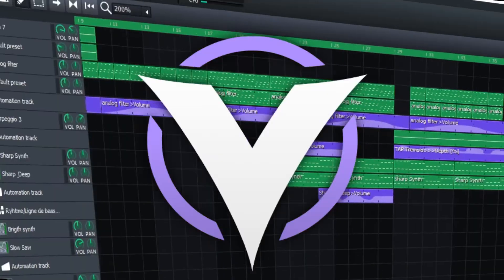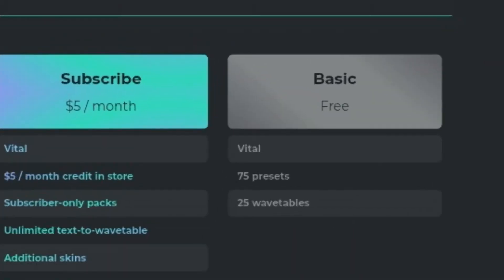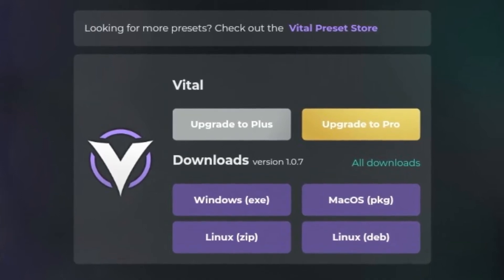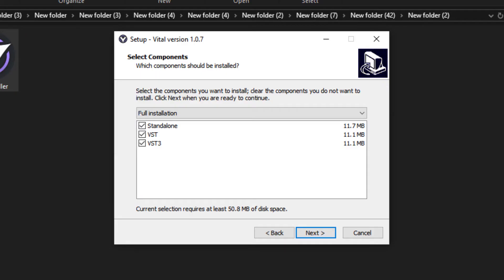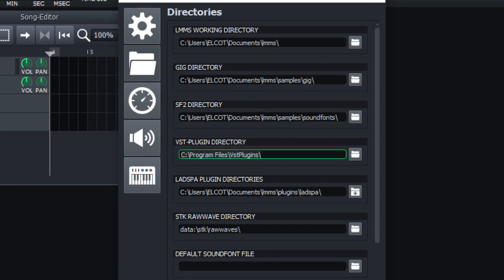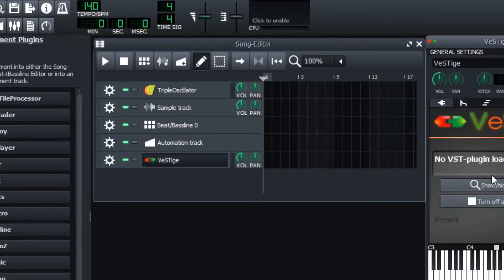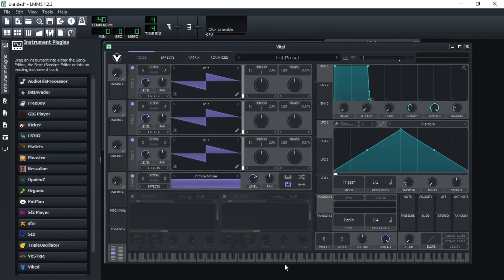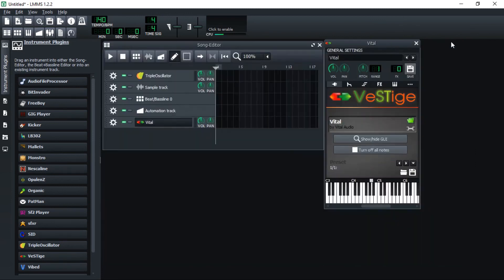Install Vital in Lmms in Tamil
In this vides show you how to download and install Vital in Lmms and explain in tamil

More Tutorial